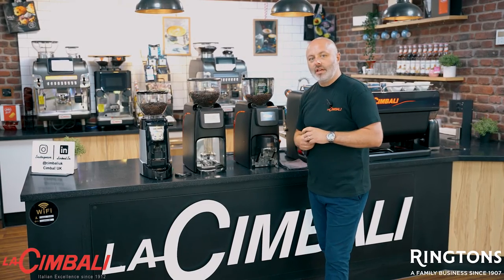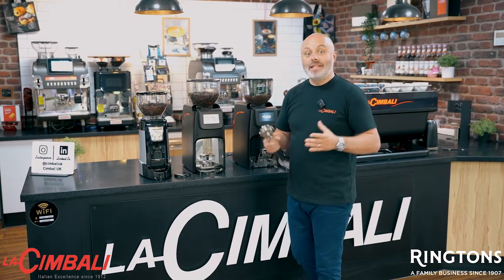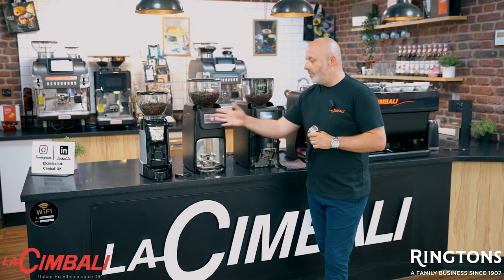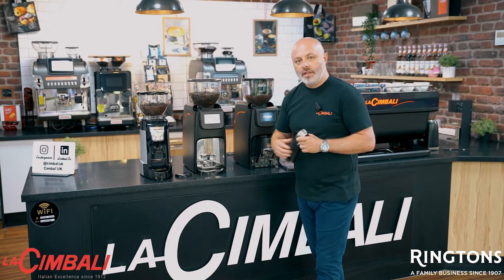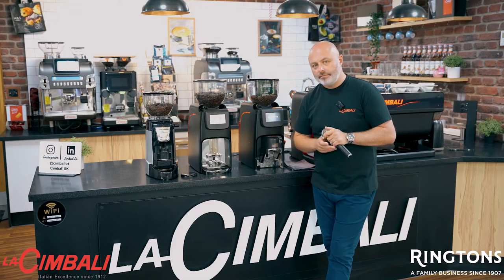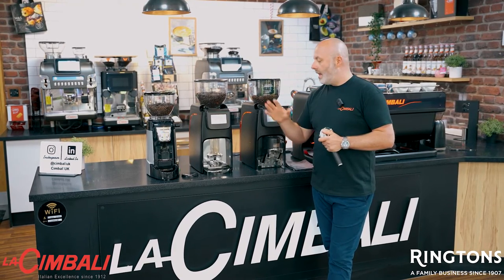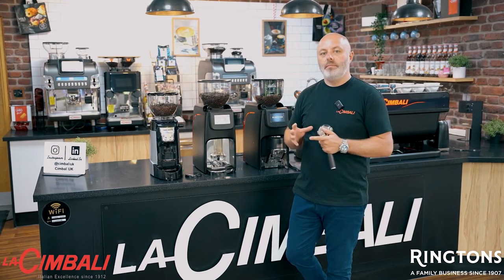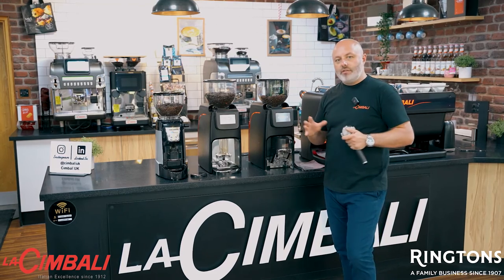La Cimbali Grinders Overview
At Ringtons, we take care of your tea and coffee. A family business since 1907, our award-winning products come directly from our UK factory and are delivered to your door with care. We believe it's our relationships and attention to detail that make the difference.

We supply great premium tea, specialty grade arabica coffee, and best-in-class coffee machines to many different businesses - from cafes and hospitality to offices and hotels, and many more. We'll also work with you closely to train you and your team on how to get the most out of your products and machinery.

Great products, superb equipment and quality training is the recipe for success.

When you're ready to discuss how to take your business tea, coffee, and more to the next level, head over to business.ringtons.co.uk/call to organize a free consultation with one of our coffee experts. If nothing else, you'll leave the call with a thorough assessment of your business and plenty of ideas on how to take your business further.